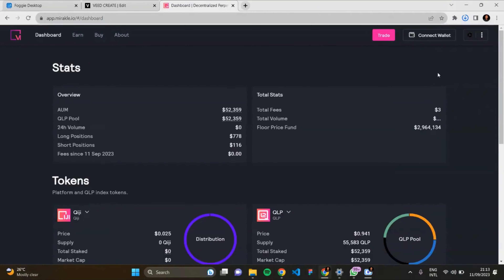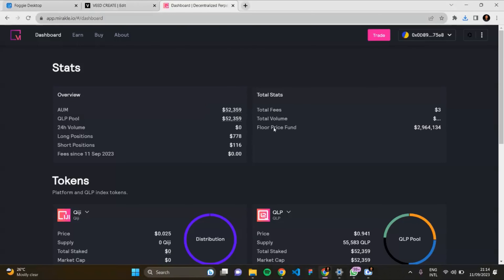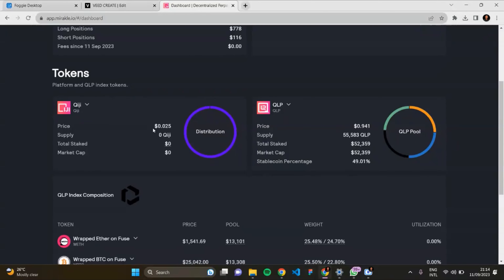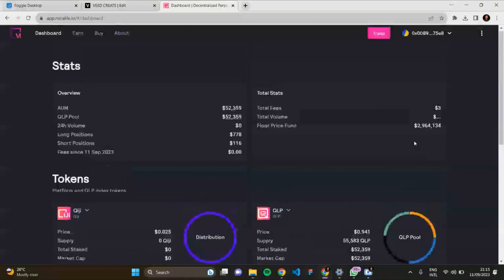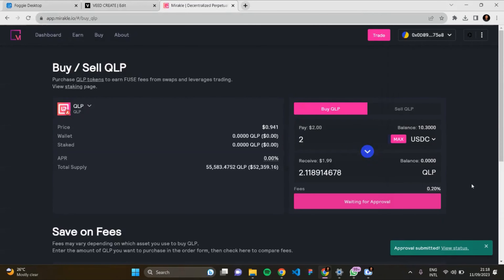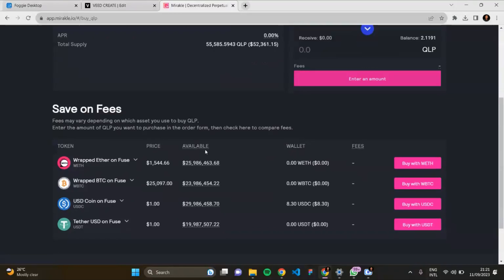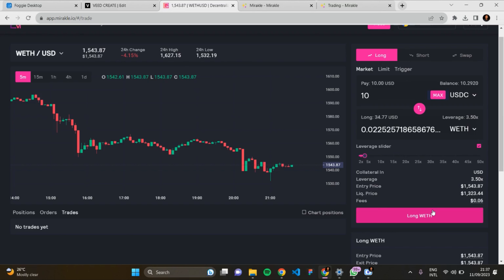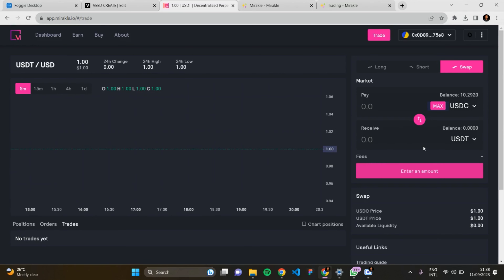Overview of Mirakle DEX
A tutorial video made to walk you through Mirakle DEX by exploring all the various features available.

Mirakle is a decentralized spot and perpetual exchange that support low swap fees and zero price impact trades.